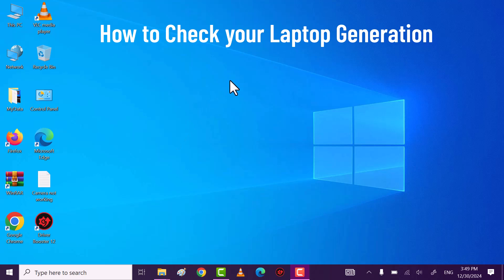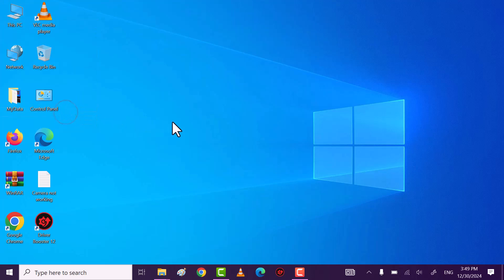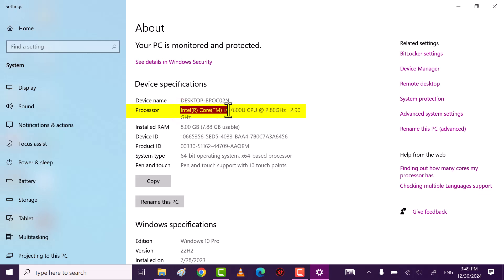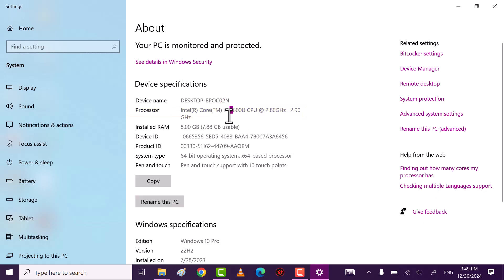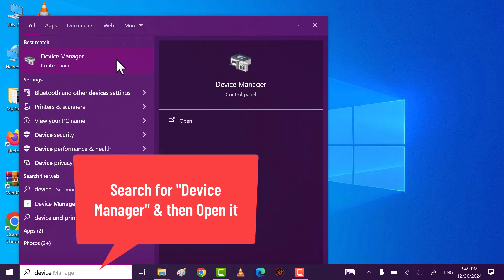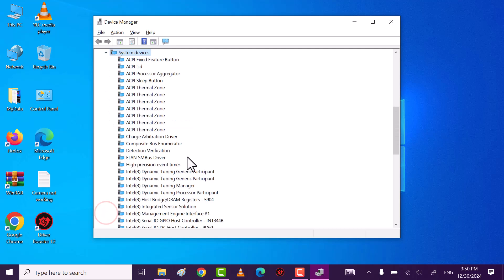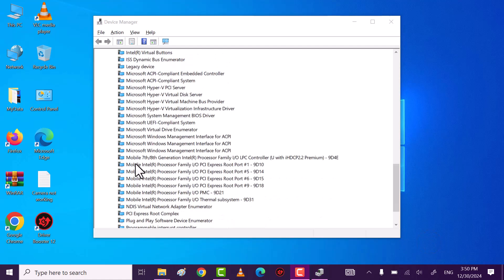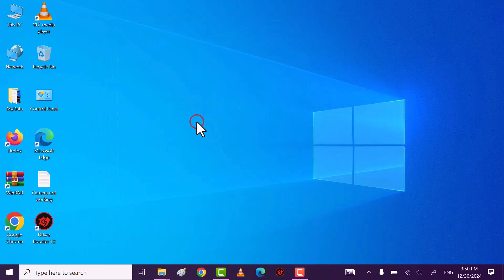How To Check Your Laptop Generation 2025 | Find Intel Processor Generation | Windows 11/10/8/7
Hi friends, This video tutorial is about "How To Check Your Laptop Generation 2025 | Find Intel Processor Generation | Windows 11/10/8/7.

If you want to find or check your laptop generation on windows then do watch my this simple tutorial in which I will share 2 easy ways to Check Your Laptop Generation 2025 | Find Intel Processor Generation | Windows 11/10/8/7 Laptop.

Chapters
Timestamp
00:00 Intro
00:08 Start of the video